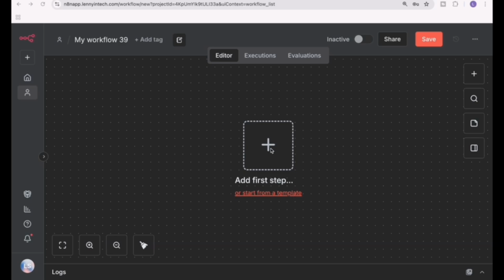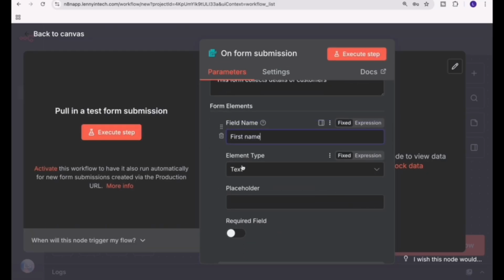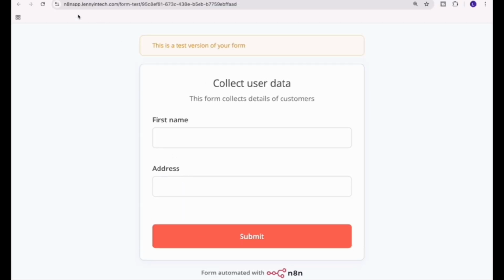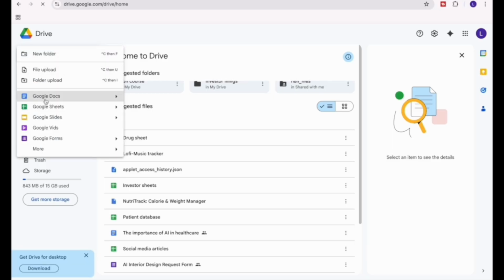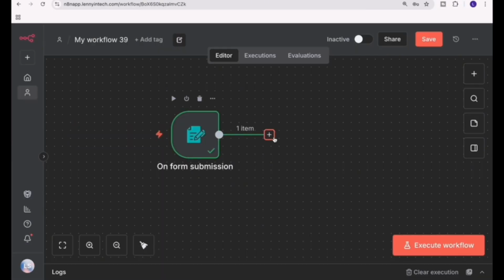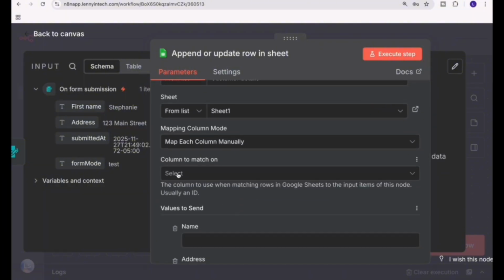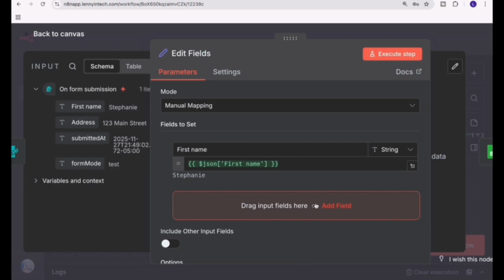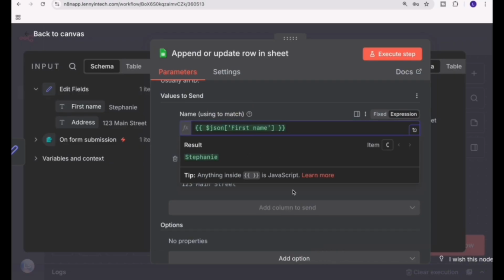This n8n Trick Saves Hours of Data Entry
Learn how to automate data collection using an n8n form and send it directly to Google Sheets in this step-by-step tutorial.

In this video, you’ll build a simple yet powerful workflow that captures user input (like name and address) through an n8n form and automatically populates it into a Google Sheet. This is perfect for collecting customer data, employee submissions, or any structured input without manual entry.

We walk through how to create a form trigger in n8n, customize form fields, and connect your workflow to Google Sheets using secure API credentials. You’ll also learn how to append or update rows dynamically and ensure your data is properly mapped. Additionally, we cover how to clean and transform incoming data using the Edit Fields node—especially useful when dealing with larger or messy datasets.

This tutorial is beginner-friendly and gives you a solid foundation for building more advanced automations using n8n.

⏱️ Timestamps

00:00 – Intro & workflow overview
01:10 – Creating an n8n form trigger
03:00 – Testing form submission
04:20 – Setting up Google Sheets
06:10 – Connecting credentials (Google API)
08:00 – Mapping fields to spreadsheet
09:30 – Using Edit Fields node for data cleanup

How to create forms inside n8n
How to send form data to Google Sheets
How to map and structure data correctly
How to clean and transform incoming data